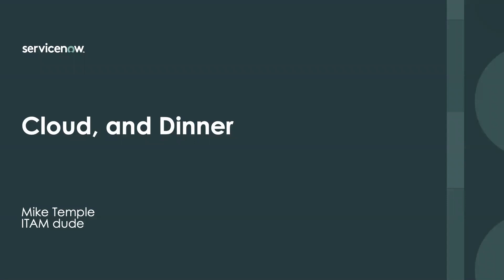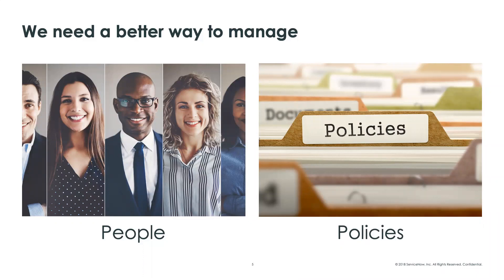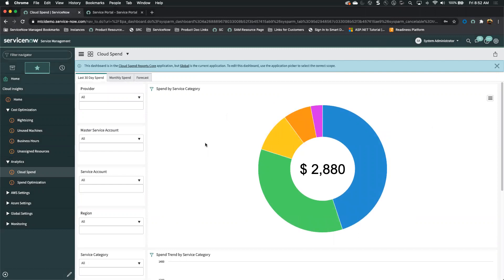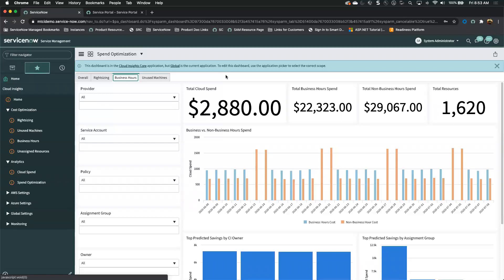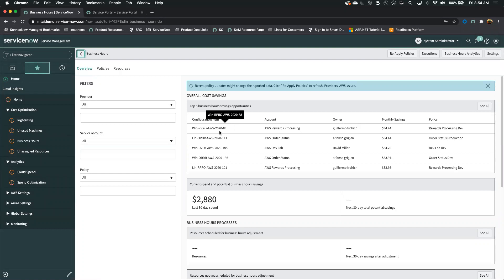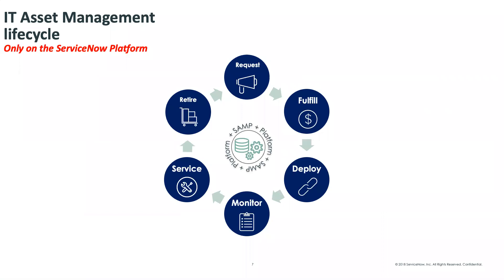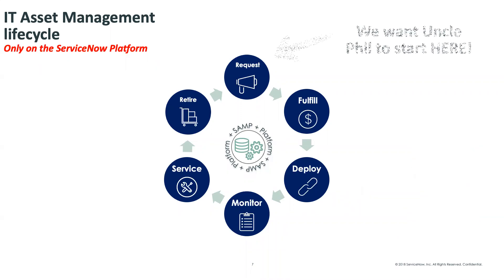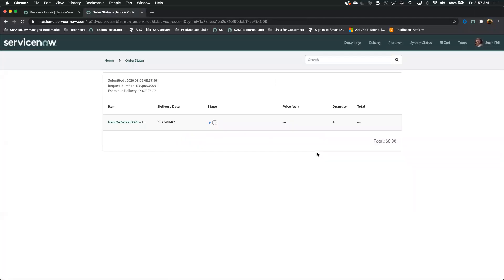TechByte - Don't be like "Uncle Phil"... Get smart about cloud spend with Cloud Insights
The ServiceNow Cloud Insights application, available in the ServiceNow Store, helps you to analyze the full range of costs that are associated with cloud assets so you can identify and take action on opportunities to save money and optimize operations.